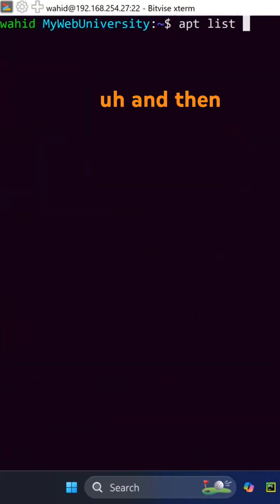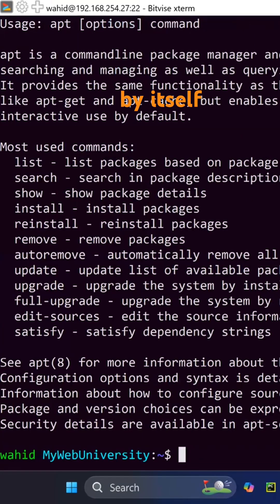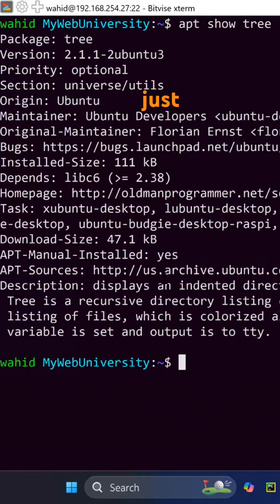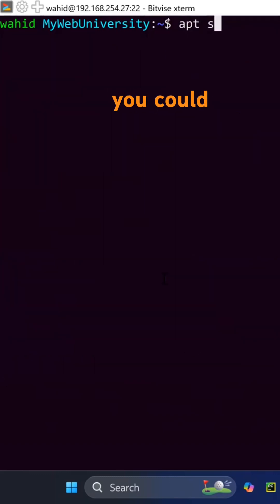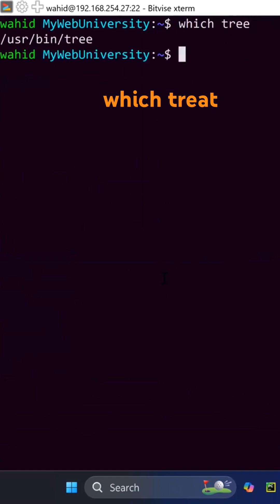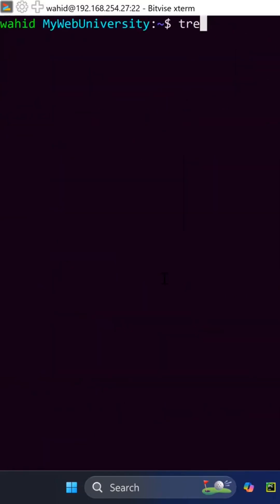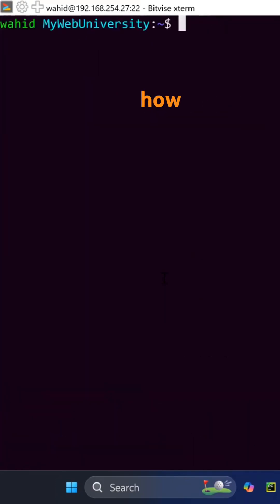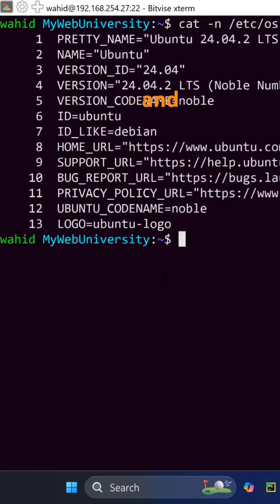Some Very Useful Linux Commands Good to Know!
Some Very Useful Linux Commands Good to Know!Windows PoweShell 'tree' Example and Syntax
Learn IT For Free @ MyWebUniversity📚🕊️✍️
Download Ollama Software and Run LLMs Locally!📚✍️
List All Available Ollama Meta AI LLMs
The 'systemctl' Is Very Powerful and Useful Linux Command!

Coding in Any Language Is Made Simpler by OLLAMA LLMs AI Models!

The ollama Useful Help Commands
gpt-oss
YouTube.com/@mywebuniversity
YouTube.com/@MyWebuniversity-Dari